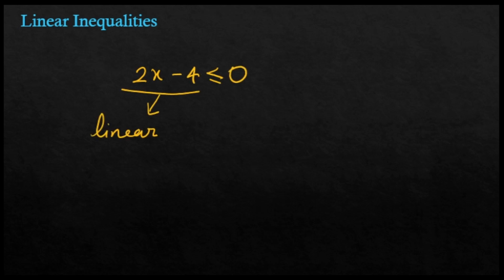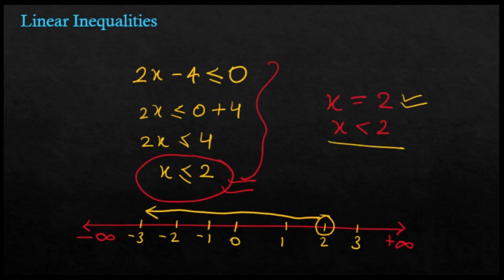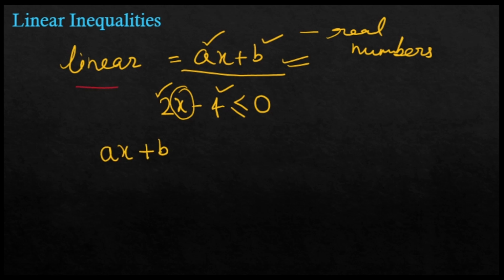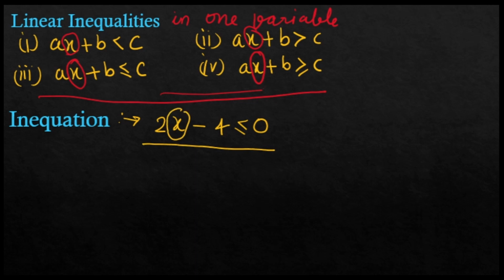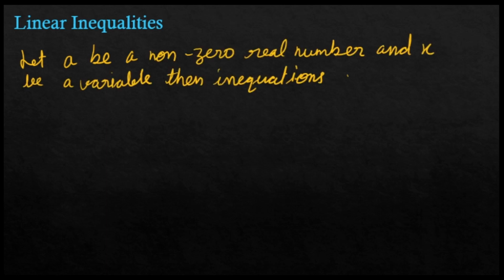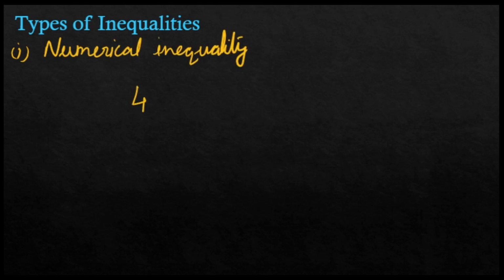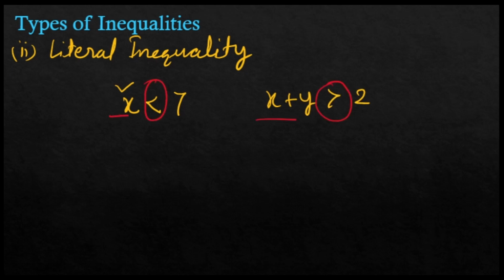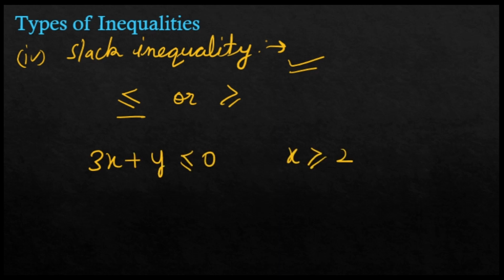CLASS 11 MATHS-Linear Inequalities basic part 1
What are inequalities Class 11?
How do you graph a linear inequality Class 11?
What are straight lines Class 11?
What are natural inequalities Class 11?